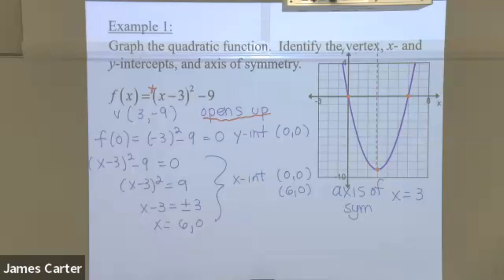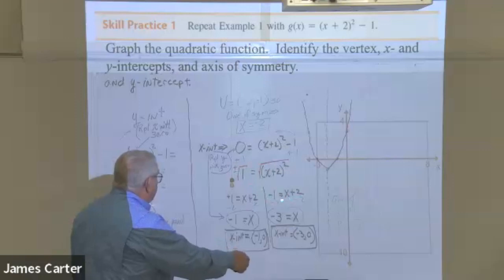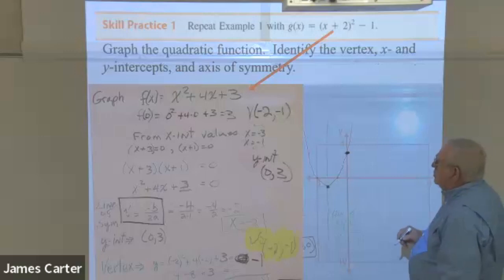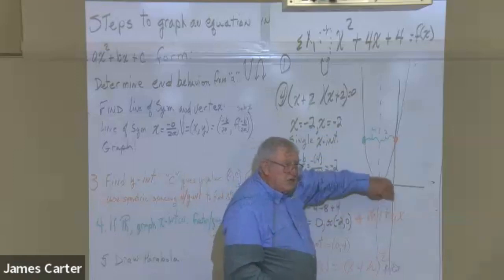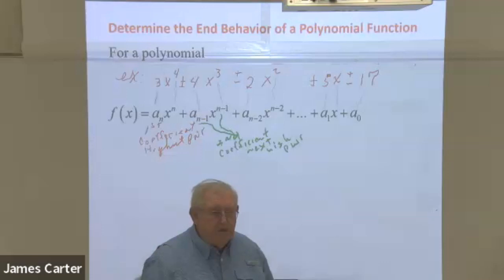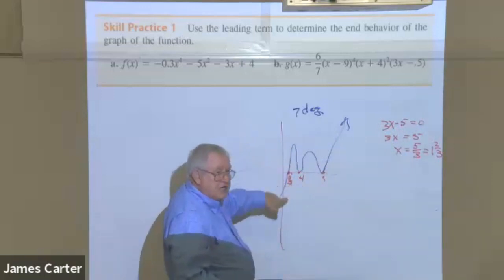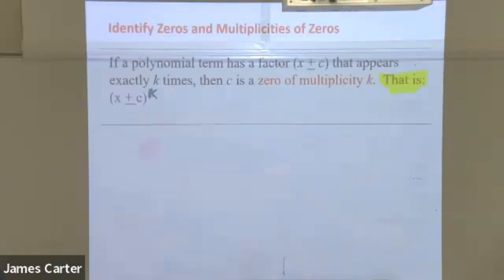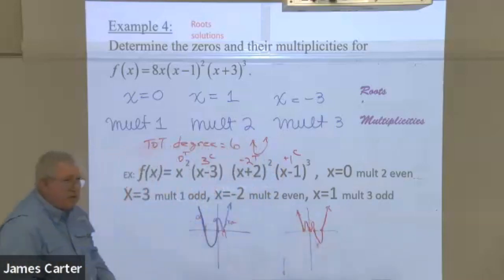M111 CAlg Wk8 2 Graphing Std Vertex parabolas polynomials multiplicity 20231011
Polynomials, multiplicity, End behavior, graphing from vertex, standard, and factored forms of functions.